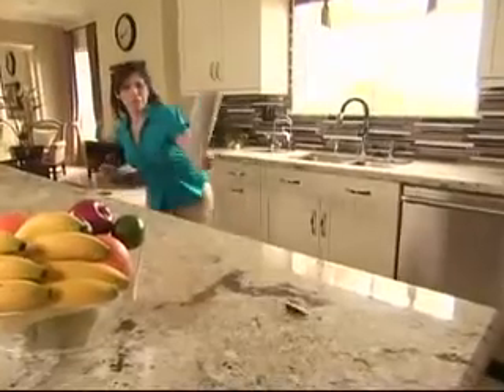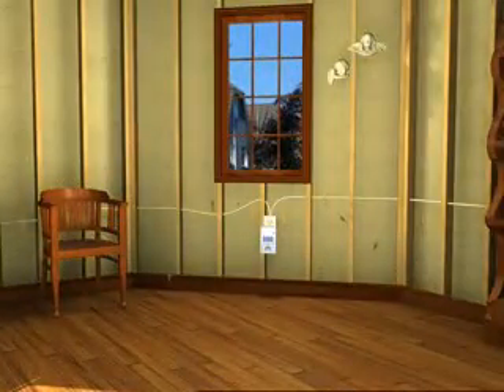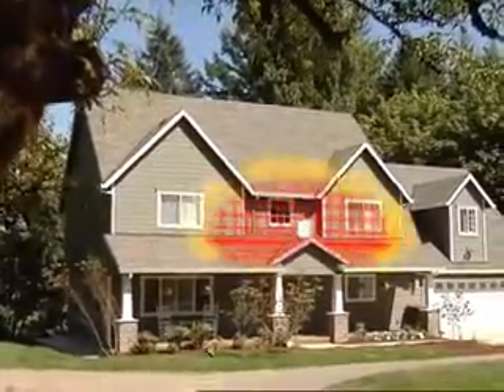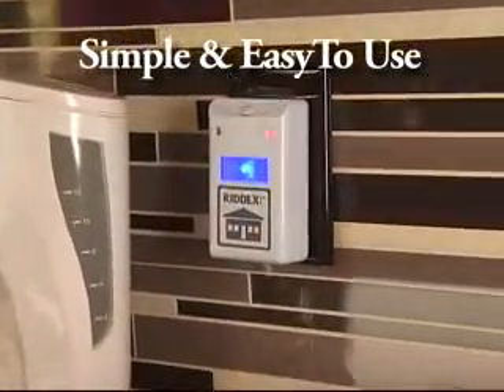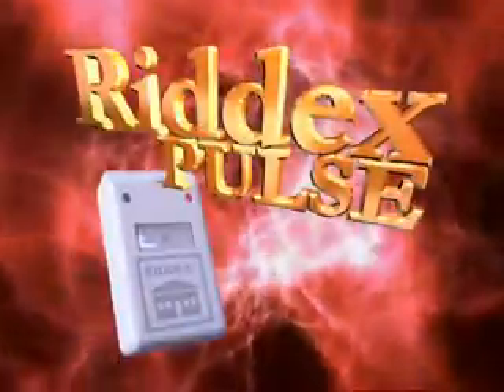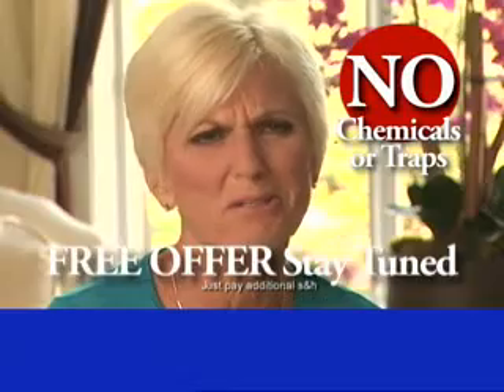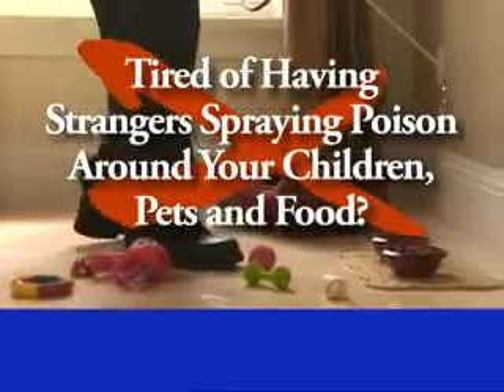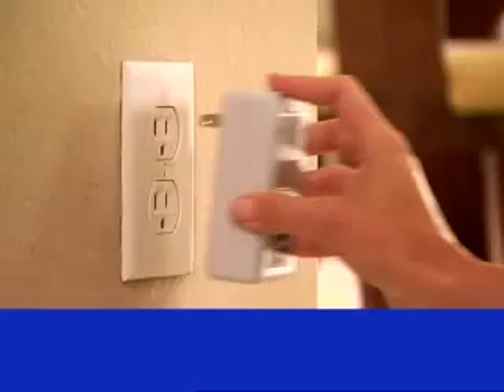riddex pulse 1995xvid